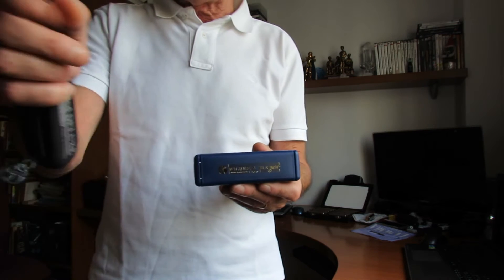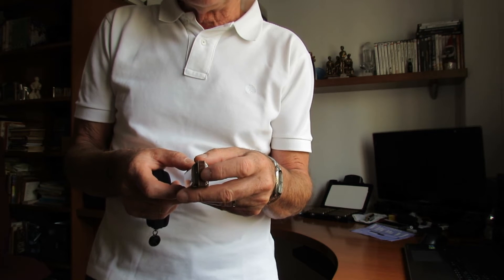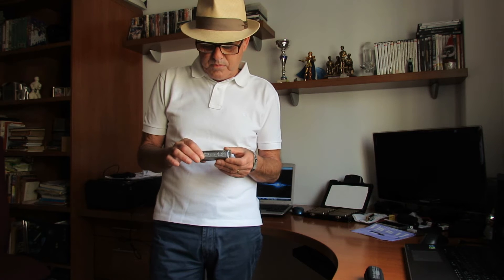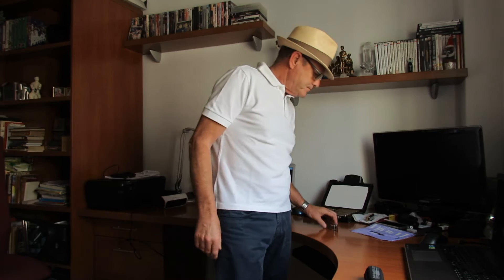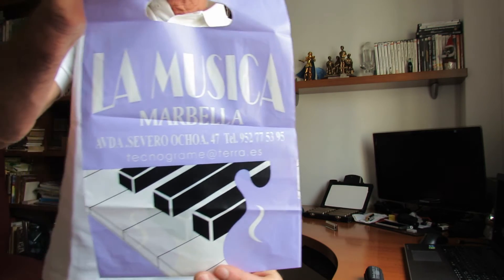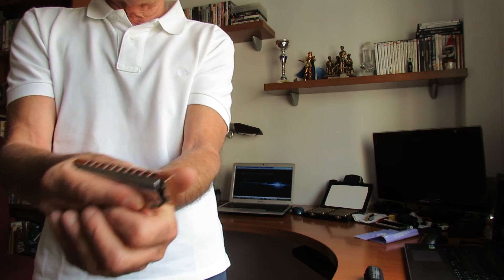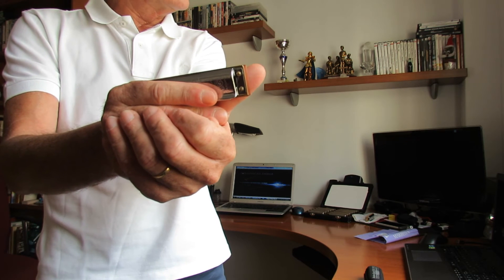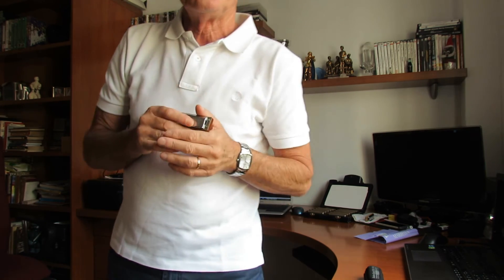Nº 002 Armónicas Sansa: tocar Armónica de Oído - Español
Aquí os dejo el primer video de 3 del Capítulo La Armónica en nuestras manos
La Armónica en nuestras manos. Este video está compuesto de 3 videos en los cuales explico o sugiero: Como coger la Armónica.  Como sacar Notas limpias. Como tocar la escala Natural de la Armónica. Presentación de la Armonica, que debeis usar conmigo. Por último que tipos de Armónica debeis compraros si no la teneis aún, os recuedo que debe ser en Clave C Do.
Os dejo un enlace de Amazón en la descrpción del video donde podeis consultar tipos y precios de Armónicas

Espero que os haya gustado y poco a poco ire subiendo más contenido para seguir ayudándoos.

Este es el enlace de Amazón Armónicas. En su buscador tecleais el nombre de la Armónica que quereis encontrar y aqui podeis comparar precio y calidad

Espero que os guste y poco a poco ire subiendo más contenido para poder ayudaros.